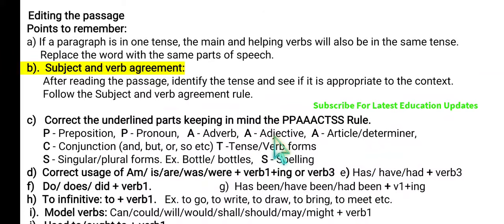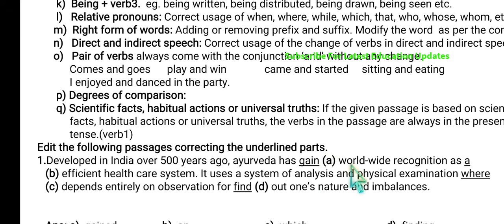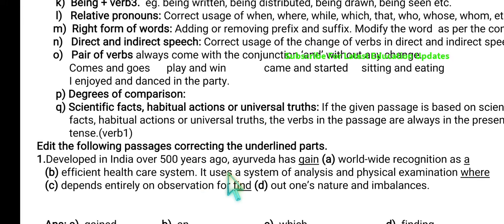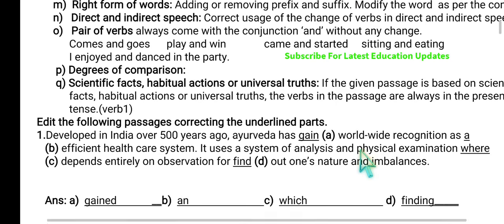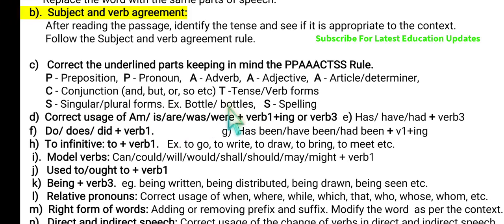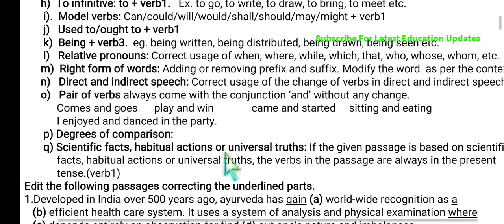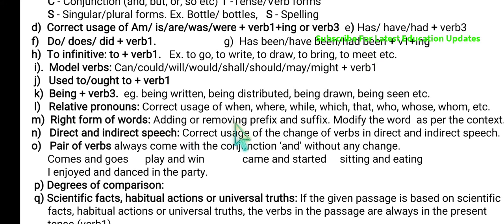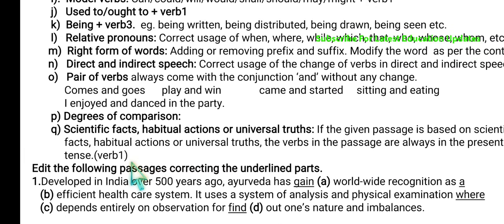SSC-10th public exams special Q.22 Editing the passage Clues-Explanation Composed by Sri.P Nagaraju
SSC-10th public exams special Q.22 Editing the passage Clues -Explanation Composed by Sri.P Nagarau